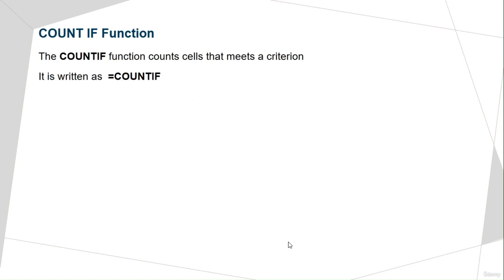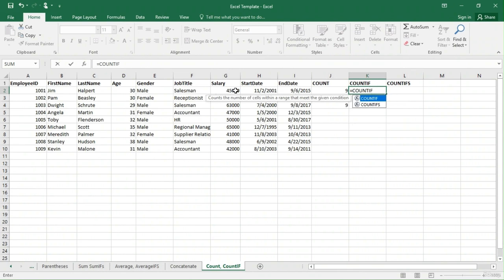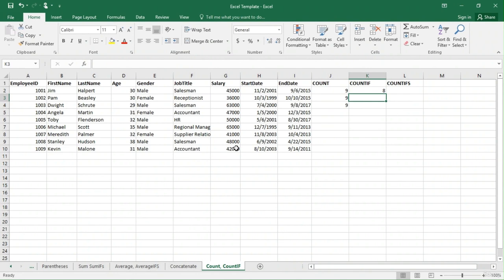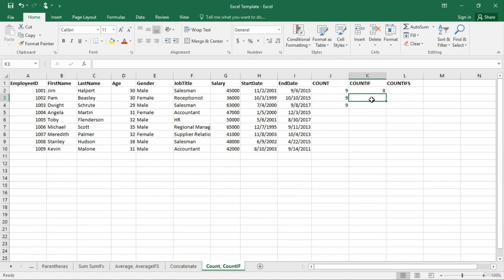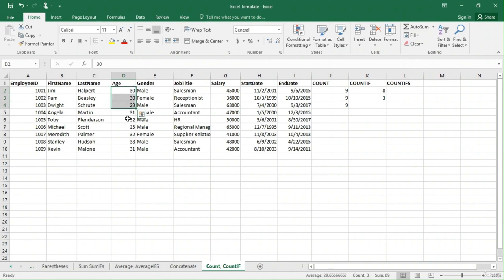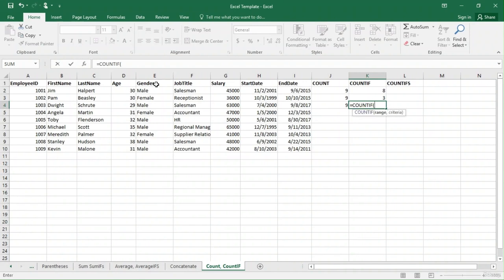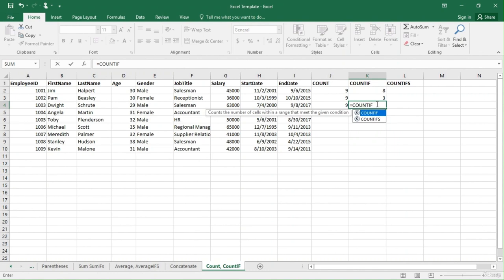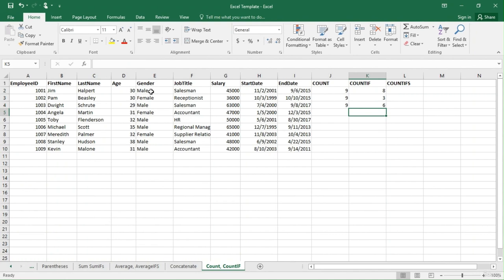Microsoft Excel - Beginner To Advanced Course